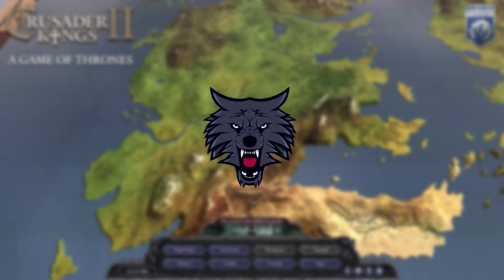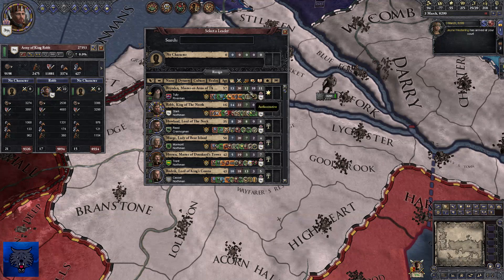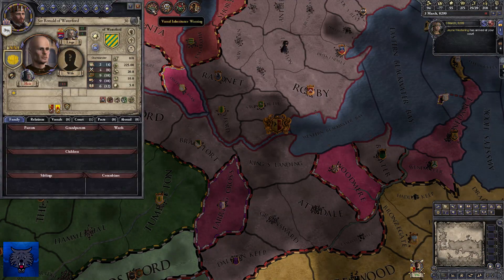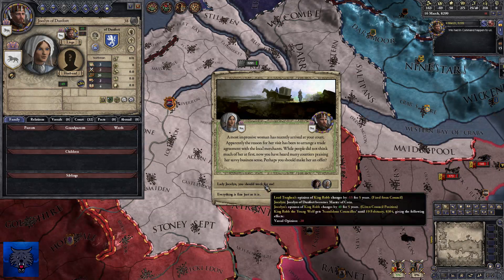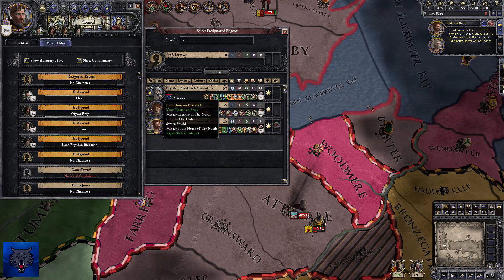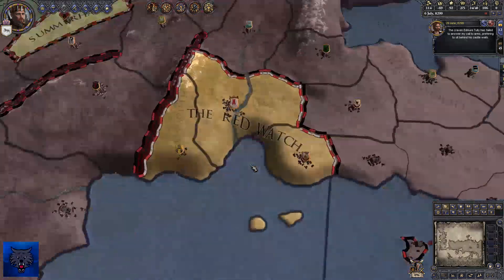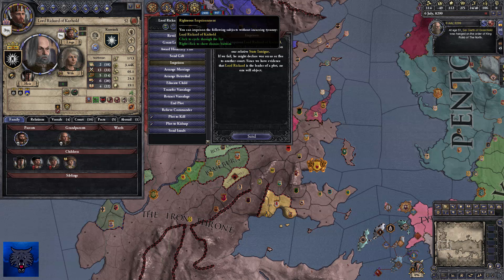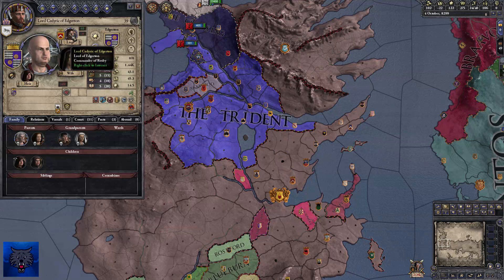THE KING IN THE NORTH! CRUSADER KINGS 2: GAME OF THRONES: HOUSE STARK EP. 1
► 500 LIKES? FOR THE KING IN THE NORTH! CRUSADER KINGS 2: GAME OF THRONES: HOUSE STARK?

- Simpzy